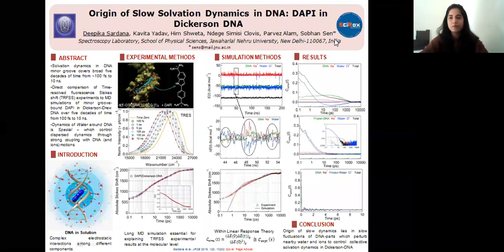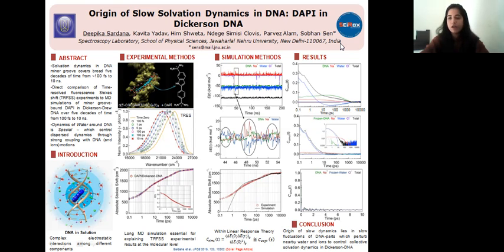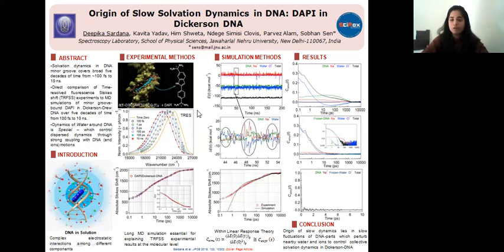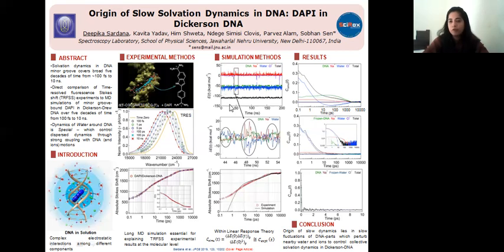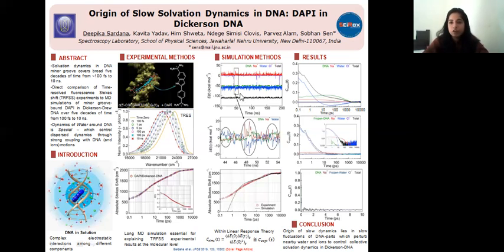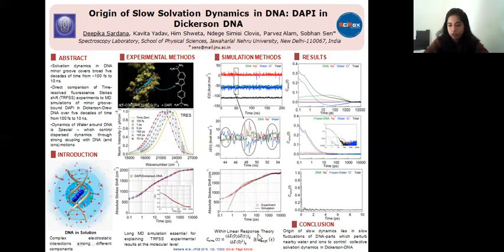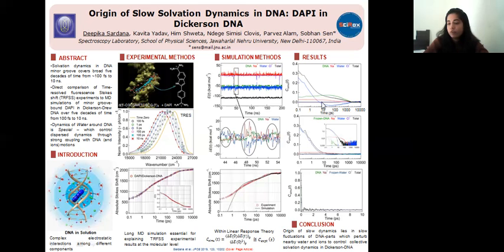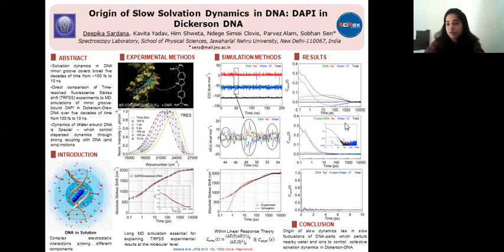NSCoS Poster 07